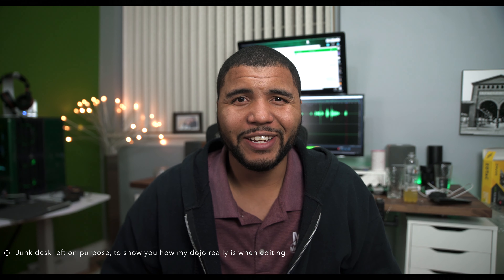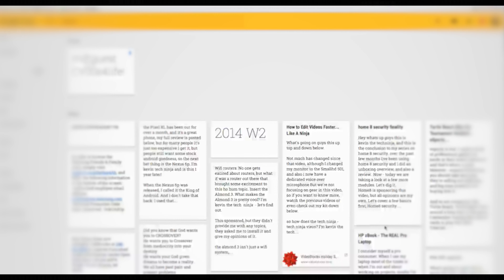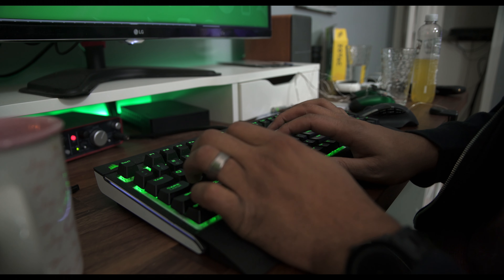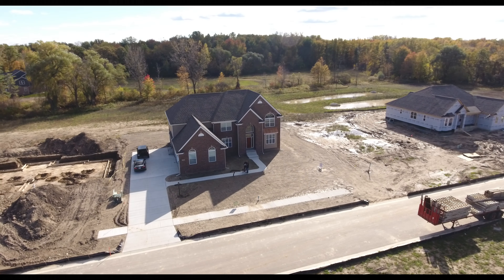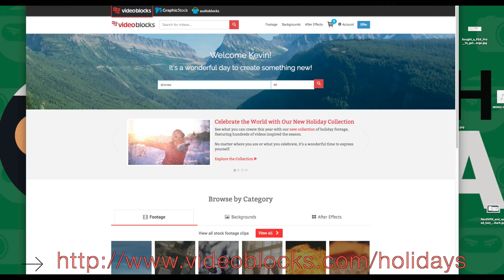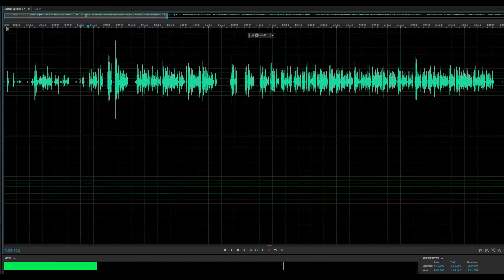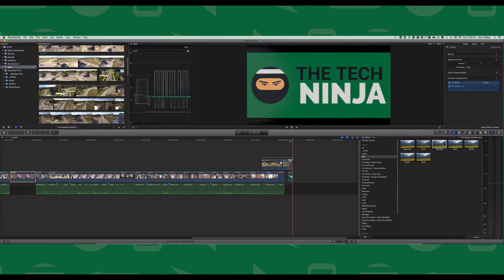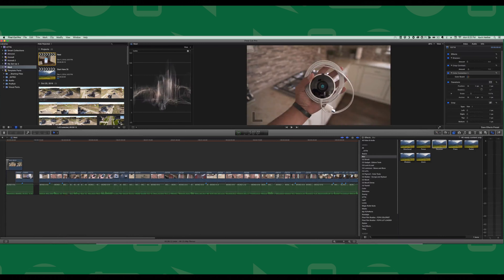How I Edit My YouTube Videos FAST (Like A Ninja)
Videoblocks Holiday Promotion $50 off!
Been have been asking, so here it is. This is how I edit my videos!